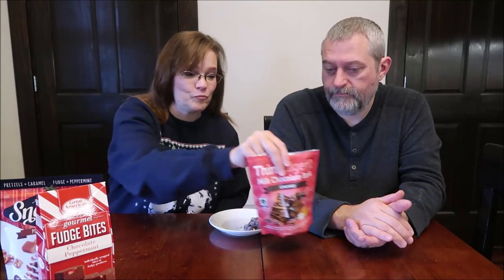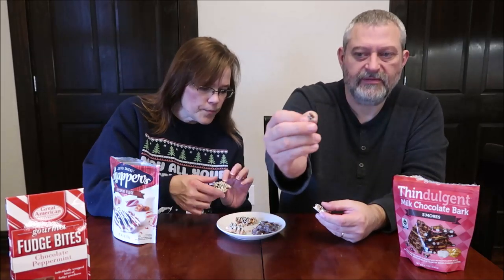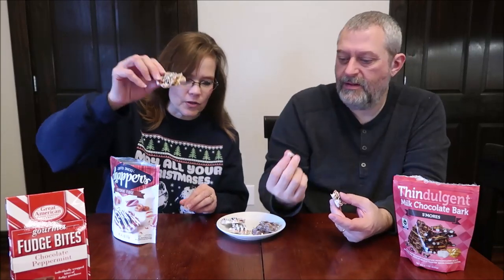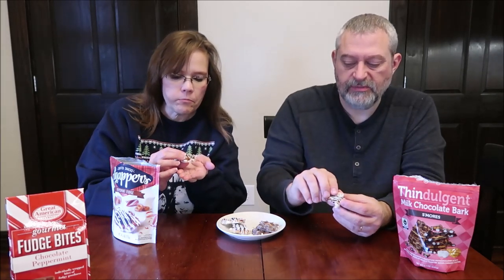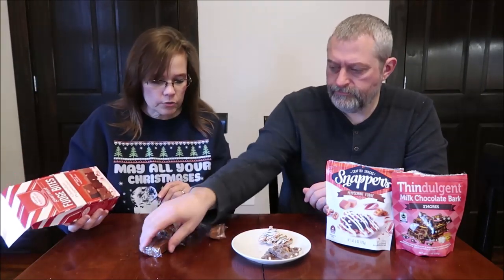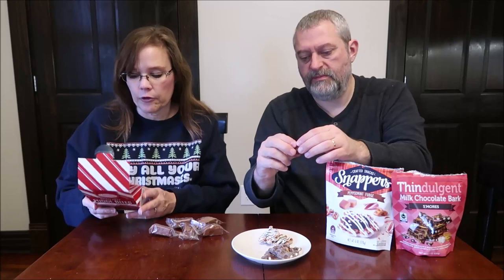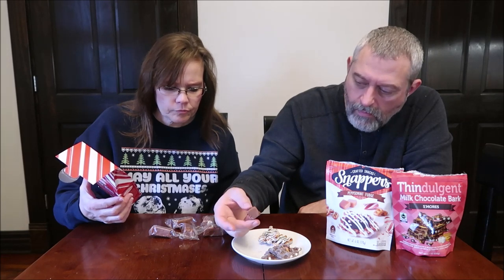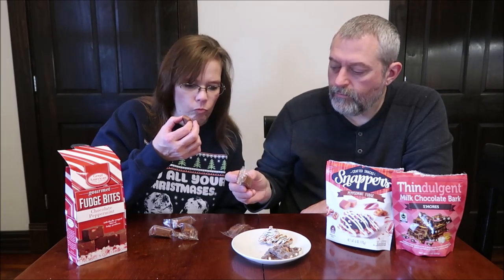Sheila G’s S’mores, Edward Marc Snappers Peppermint Fudge, Great American Chocolate Peppermint Fudge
This is a taste test/review of the Sheila G’s Thindulgent Milk Chocolate Bark S’mores, Edward Marc Snappers Peppermint Fudge, and Great American Fudge Company Chocolate Peppermint Gourmet Fudge Bites.
* The Sheila G’s Thindulgent Milk Chocolate Bark S’mores were $5.99 at The Fresh Market. (40g) = 200 calories
* The Edward Marc Snappers Peppermint Fudge was $3.29 at Tuesday Morning. 1 oz. (28g) = 120 calories
* The Great American Fudge Company Chocolate Peppermint Gourmet Fudge Bites were $3.99 at Tuesday Morning. 2 pieces (47g) = 186 calories